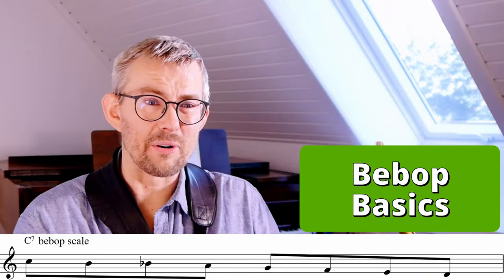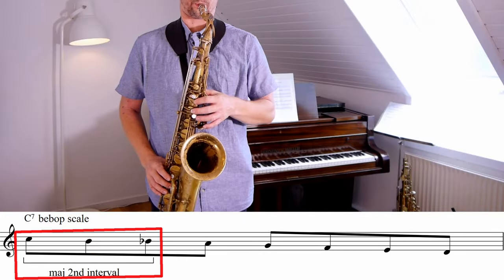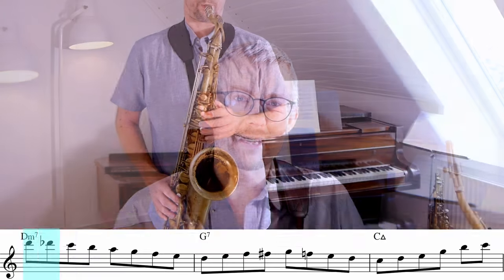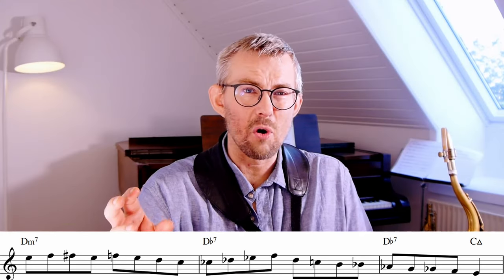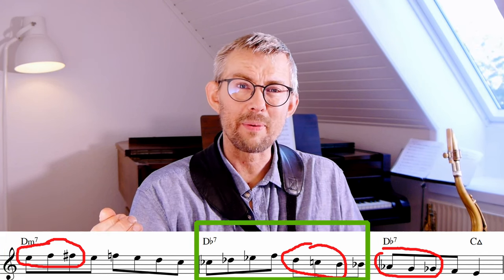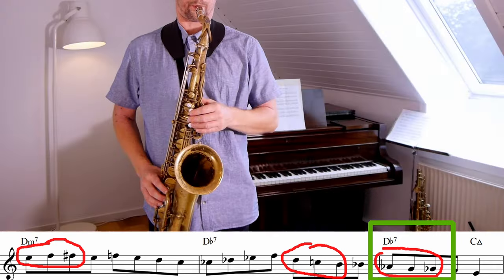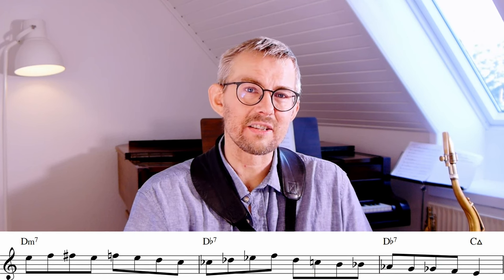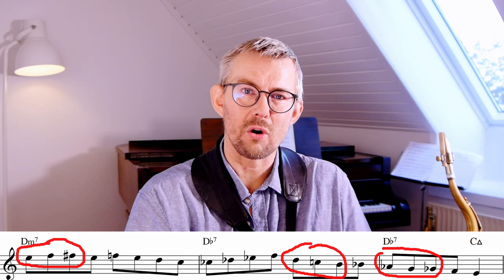How To Incorporate The Bebop Scale In Modern Jazz Solos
The bebop scale is great for inside playing.
But the bebop scale is limitless and fits amazingly into the sound of modern jazz.
Get all the why’s and how 's.

LESSON TRANSCRIPTION CONTENT:
-bebop scale exercises on minor, dom7 and maj7 chords
-II-V-I + II-Valt-I + IImmaj-Valt-I licks
+ All Licks and Exercises are available In All 12 Keys

00:00 The Bebop Scale In Modern Jazz
01:29 The Modern Sound
01:57 Break It Down!
02:20 Bebop Scale On Other Chords
03:51 The Target Notes Are Most Important
05:39 Constructing Modern Jazz Bebop Phrases
05:08 Altered Bebop Scale Lines
06:06 Extended Chromatics And Altered Chords For Outside Sound
07:06 Find The Sound That Fits You
07:30 How To Train The Bebop Scale Building Blocks
08:14 Do you like my videos - support me on Patreon